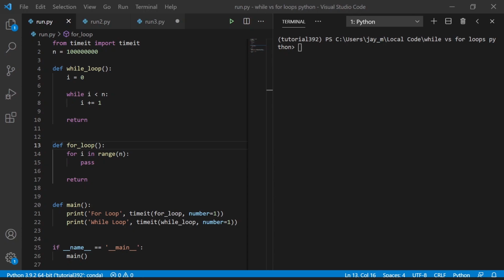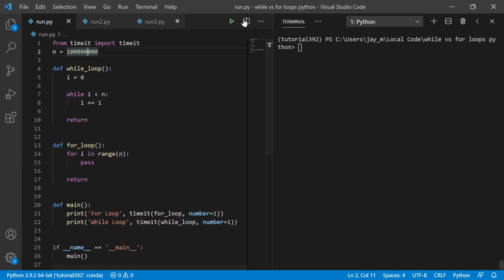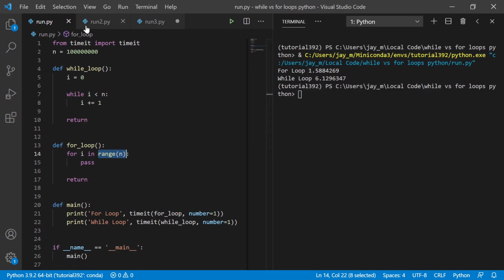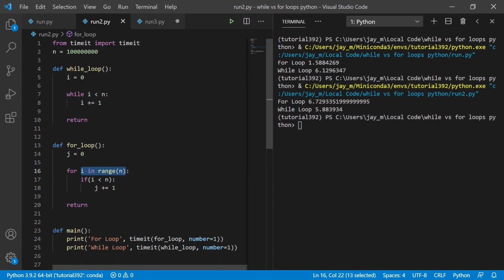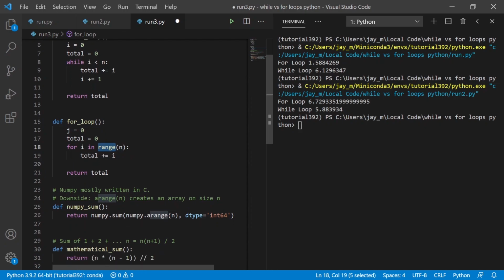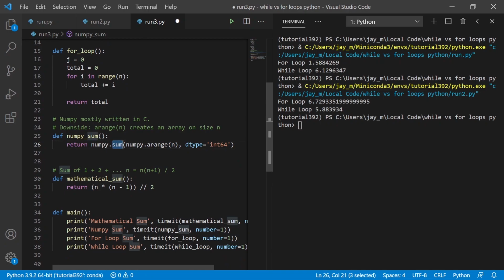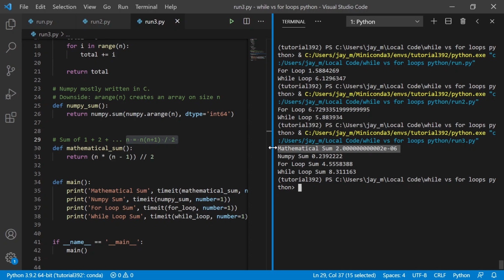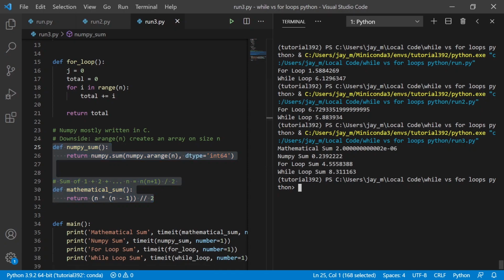Why For Loops are Faster than While Loops in Python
In this video I will explain why for loops are sometimes faster than while loops in python. We will also look at a more practical example and why sometimes using packages like numpy can be faster. Overall, if there is a more efficient way you can write a function without using loops then that is the best option.

Chapters:
00:00 Introduction
00:30 While Loops vs For Loops
03:18 Practical Example: Don't Use Loops
05:55 Comparison Of All Methods